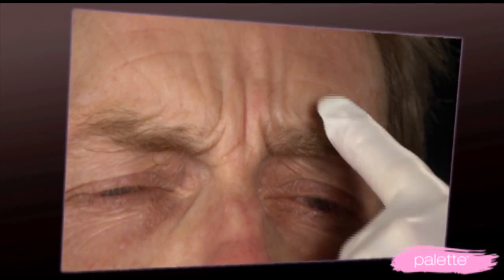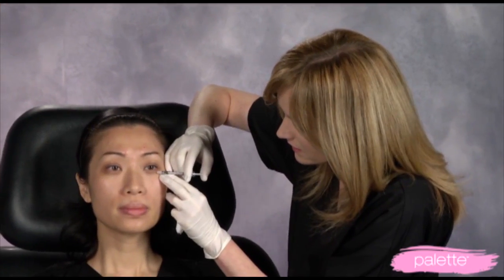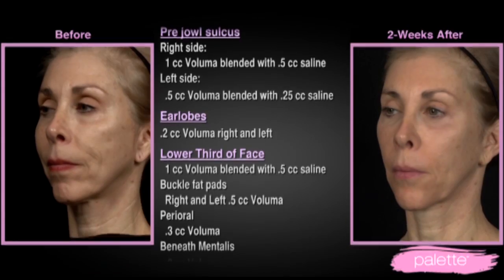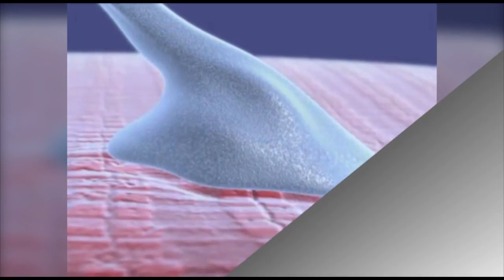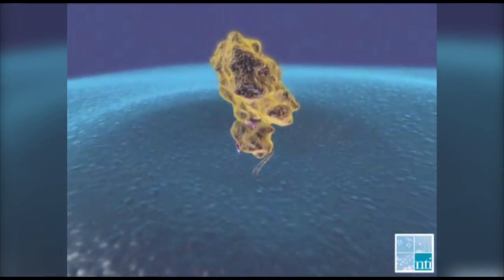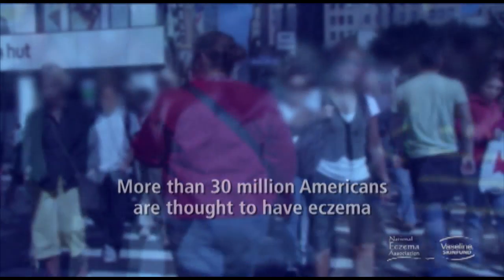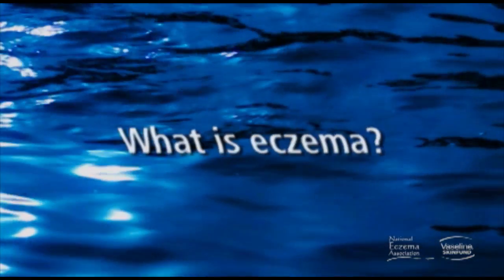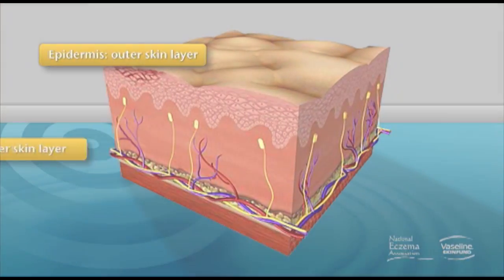JW Demo 160907